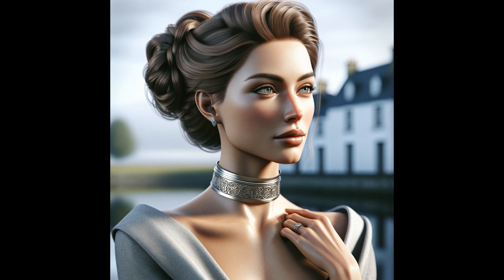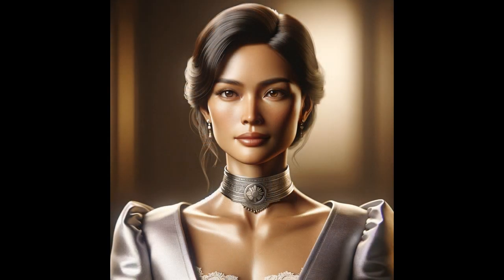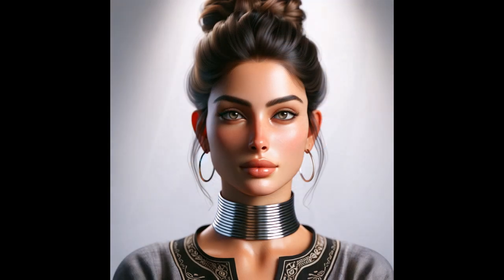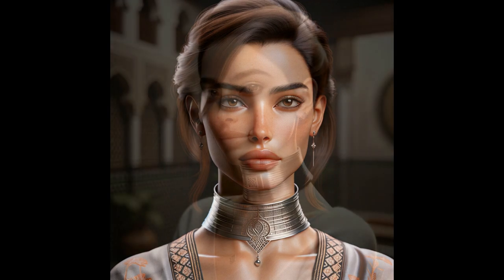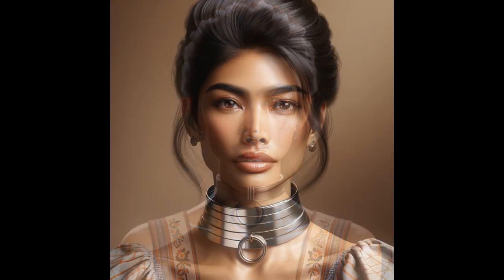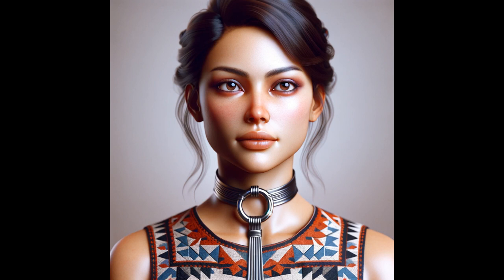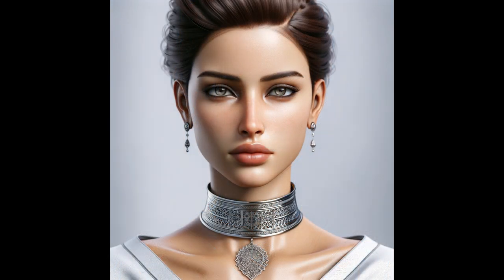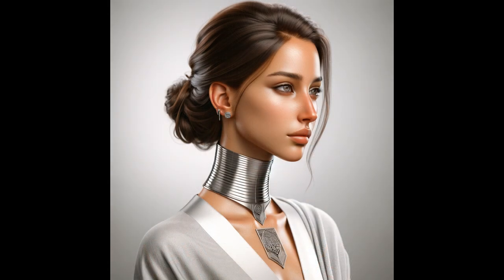Gorean Voice Episode 3 - The Collar Itself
In this week's Gorean Voice Podcast, I discuss the collars themselves, both the collars as described in the Gor books, as well as those used here on earth.

I also get a little more personal with my own experience collaring women.

Here are the names of the collar manufacturers mentioned in the video.

Ring of Steel (Sadly no longer operating)
Axsmar (My second favourite, after my own workshop)